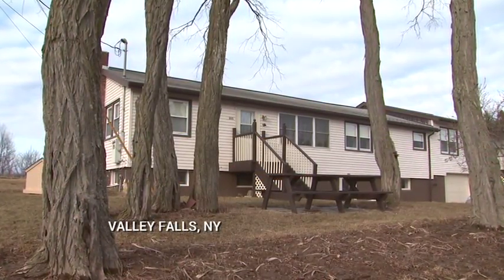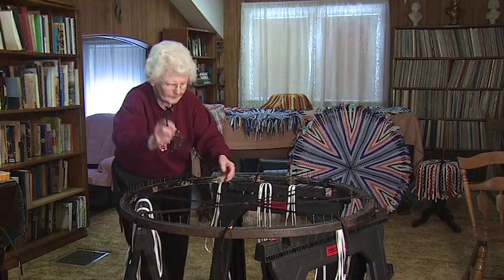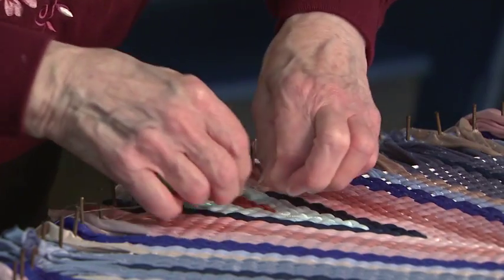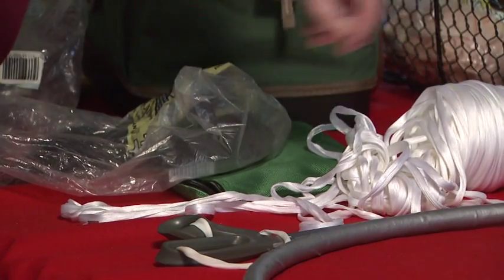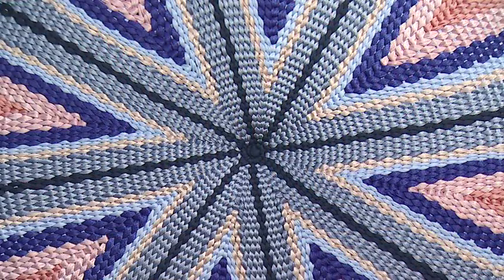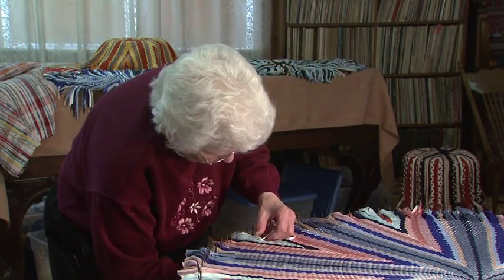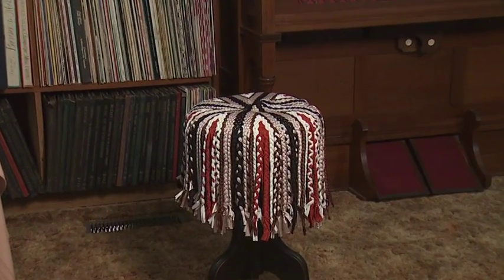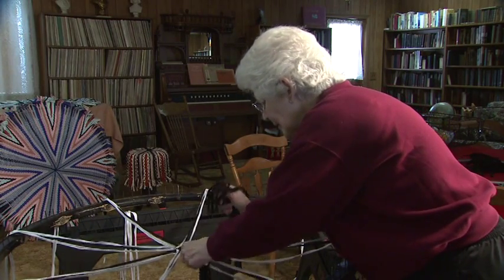TAUNY Presents Weaver Francoise Ouimet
This video, produced by TAUNY and Mountain Lake PBS, features Francoise Ouimet, Valley Falls, NY, who conserves the rare Quebecois method of weaving circular rugs on a wagon wheel rim.  Francoise and her family are 1994 recipients of TAUNY's North Country Heritage Awards. Narrated by folklorist Hannah Harvester.